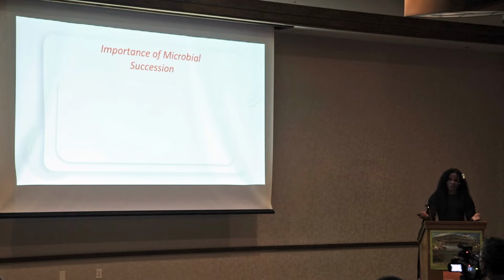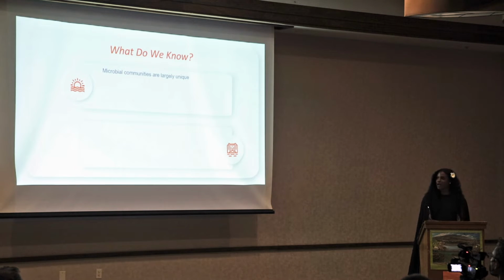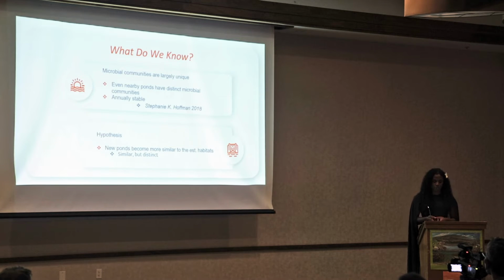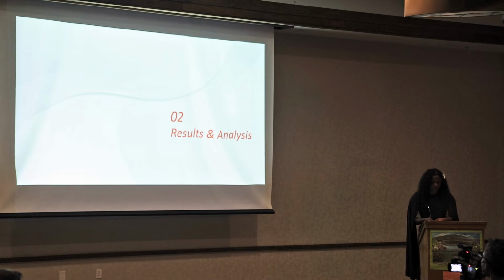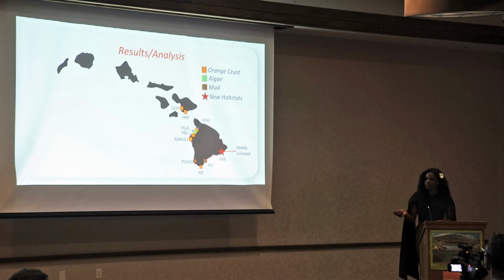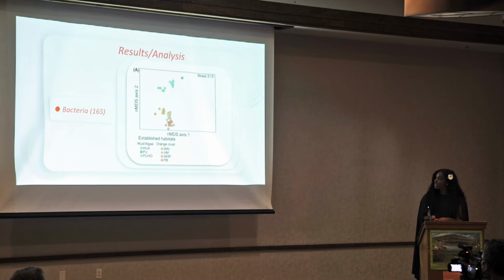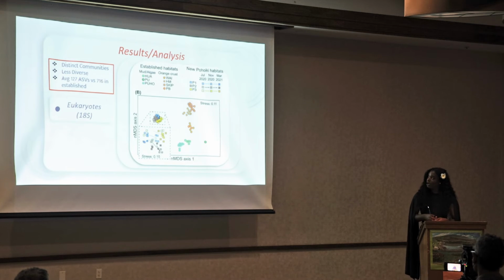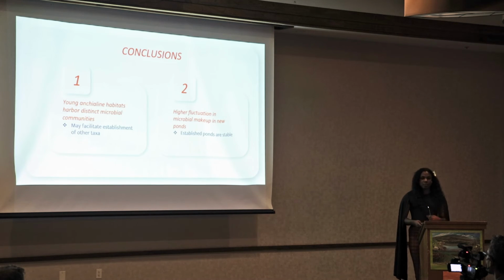"Primary microbial succession in anchialine ecosystems" by Jess Sterling (Pres 27: 5ISAE)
This presentation was a part of the 5th International Symposium on Anchialine Ecosystems (5ISAE), held in Kailua-Kona November 3-5, 2022.

Presentation 27: "The forming of a new kingdom: Primary microbial succession in anchialine ecosystems"
Session 7: Hawai‘i - Biological Sciences

Presentation Authors: Jess Sterling (1), Troy Sakihara (2), Pamela M. Brannock (3), Zoe Pearson (3), Kendra D. Maclaine (1), Scott R. Santos (4), Justin C. Havird (1)

Affiliations: (1) Dept. of Integrative Biology, The University of Texas at Austin, Austin, TX; (2) Division of Aquatic Resources, Department of Land and Natural Resources, State of Hawai‘i Hilo, HI, USA; (3) Dept. of Biology, Rollins College, Orlando, FL, USA; (4) Dept. of Biological Sciences, State University of New York at Buffalo

Presentation Abstract: The creation of a new ecosystem is akin to the creation of a kingdom. Undiscovered land, untouched and unconquered, and destined to be plagued by war and colonization. The first organisms to lay siege to new territory are microbial life forms. They undergo unseen wars to establish which species will dominate the space in a process known as primary microbial succession. This initial colonization by microbial communities lays the foundation for further ecological succession of plants and animals. The anchialine ecosystem, which includes coastal ponds in young lava flows, offers a unique opportunity to examine this process. Here, we characterized microbial communities of anchialine habitats in Hawai‘i that were created during the eruptions of the Kilauea volcano in 2018. Samples from three anchialine ponds were collected ~2 years after their formation and at later time points spanning ~1 year. Sequence profiling of prokaryotic and eukaryotic communities was used to test whether communities were similar to those from older, established anchialine habitats, and if community structure changed over time. Results show that microbial communities from the new habitats were unlike any from established anchialine microbial communities, having higher proportions of Planctomycetota and Chloroflexi but lower proportions of green algae. Each new habitat also harbored its own unique community relative to other habitats. While community composition in each habitat underwent statistically significant changes over time, they remained distinctive from established anchialine habitats. These results suggest idiosyncratic microbial consortia form during the early succession of Hawaiian anchialine habitats. Future monitoring will reveal whether the early communities described here remain stable or if microbial communities will continue to change and eventually resemble those of established habitats. This work is a key first step in examining primary volcanic succession in aquatic habitats and suggests young anchialine habitats may warrant special conservation status.